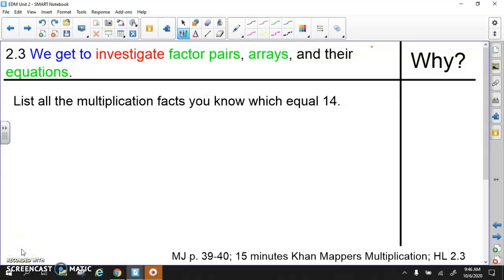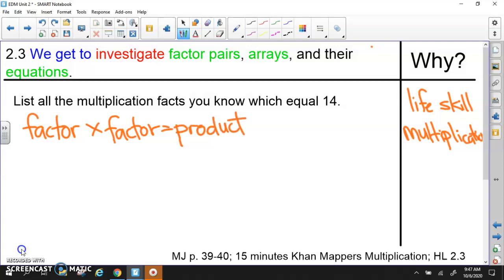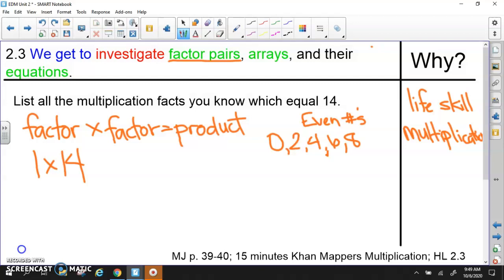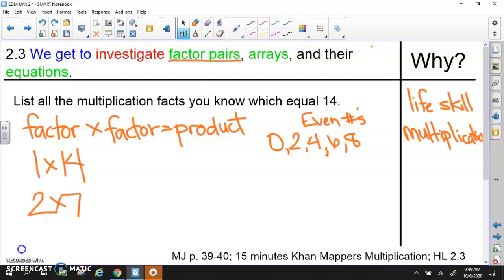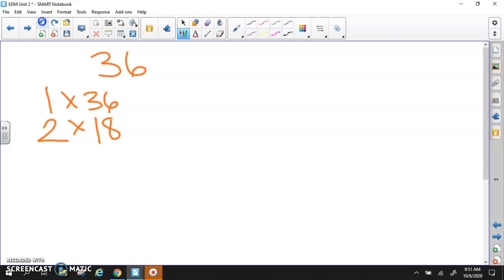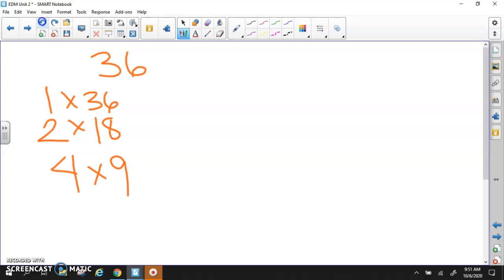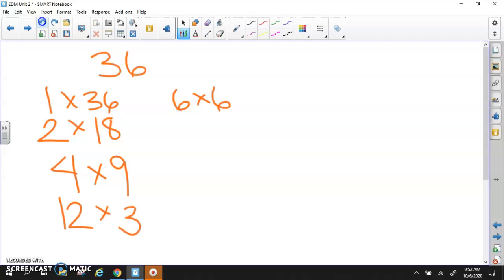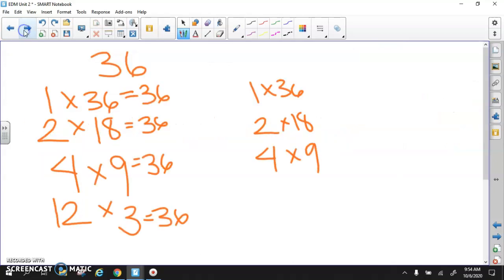2.3 Investigate factor pairs, arrays, and equations.